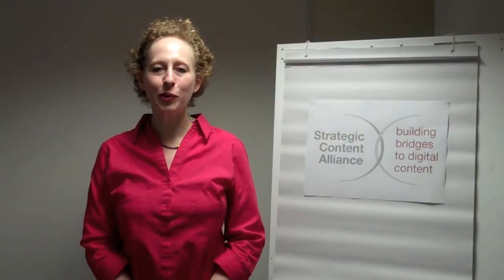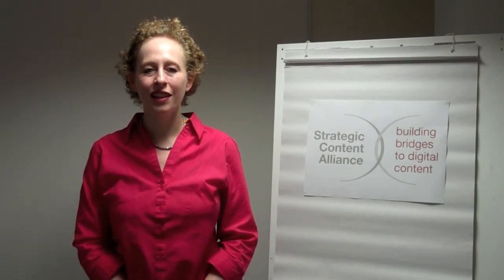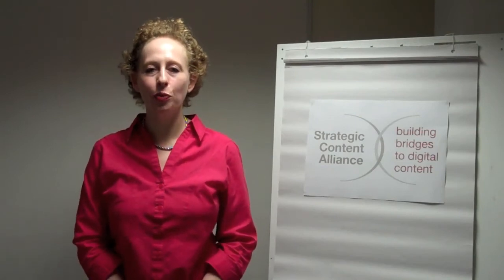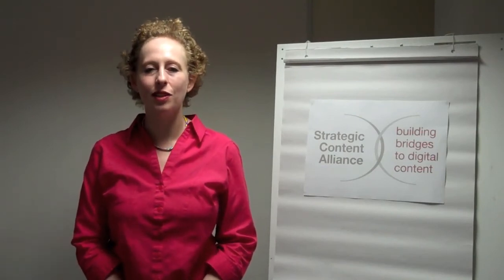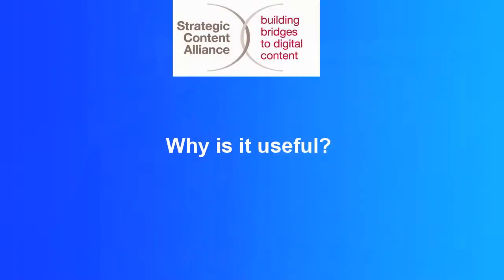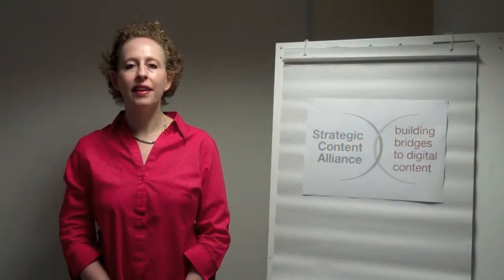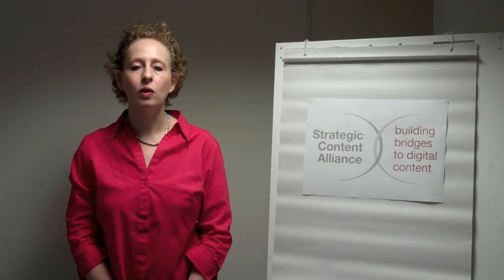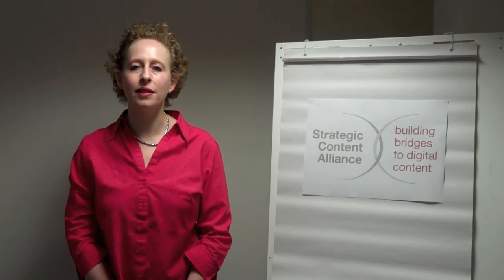Overview of the Strategic Content Alliance IPR & Licensing Toolkit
Presented by Naomi Korn, IPR & Licensing Consultant. Web2rights.com

Film by Rob Stillwell